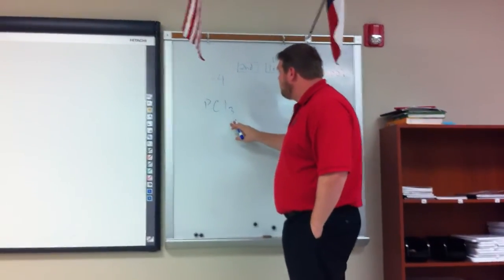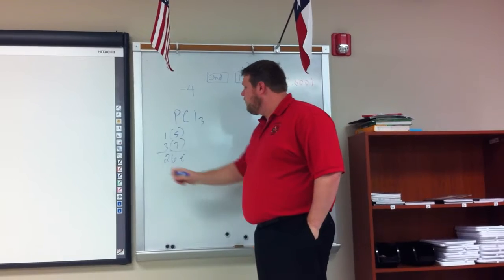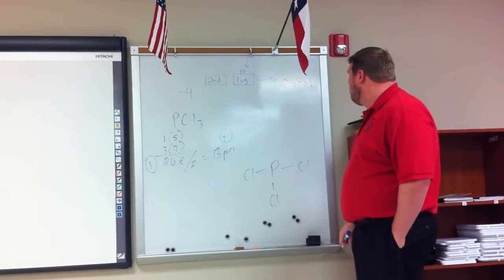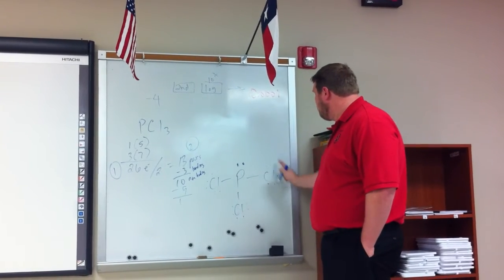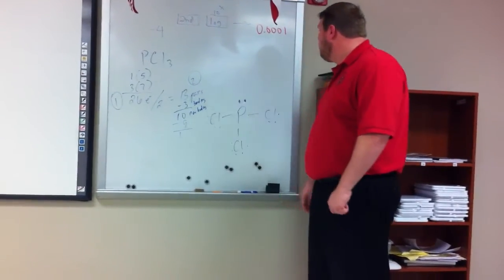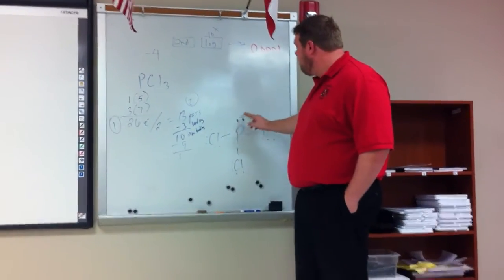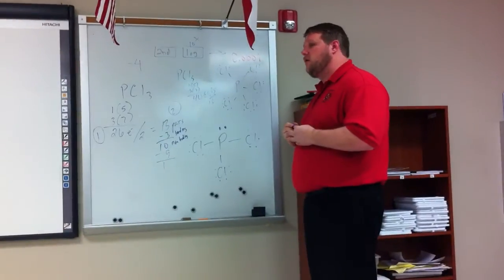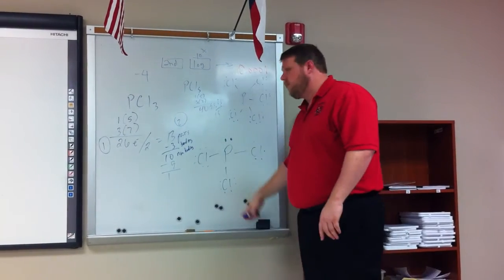lewis properties.MOV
Team planning on 2.15.12 Chemistry Lewis properties